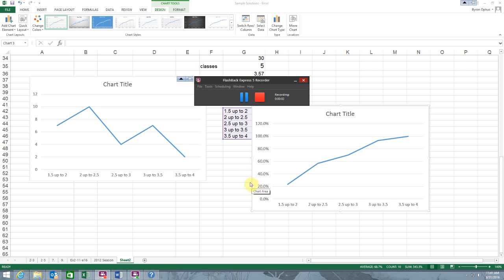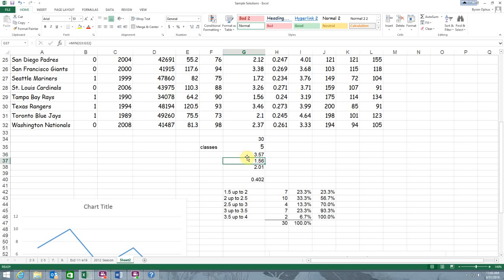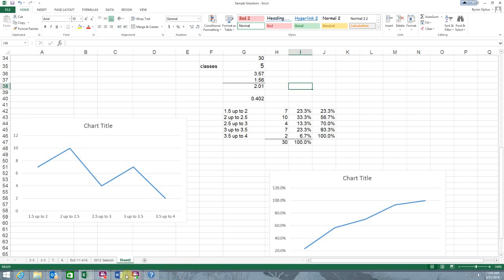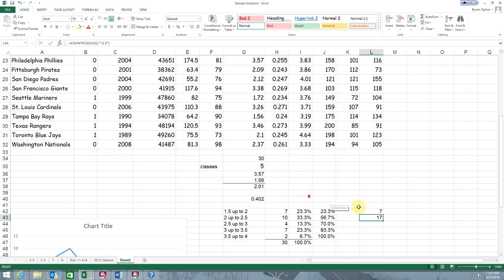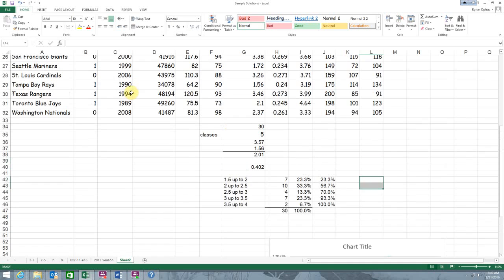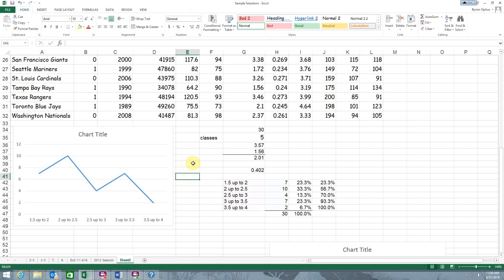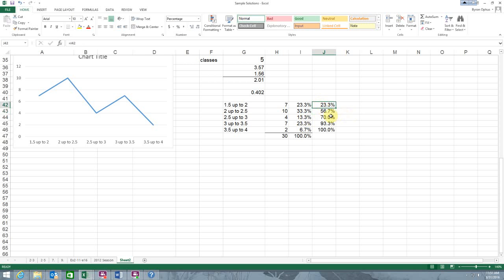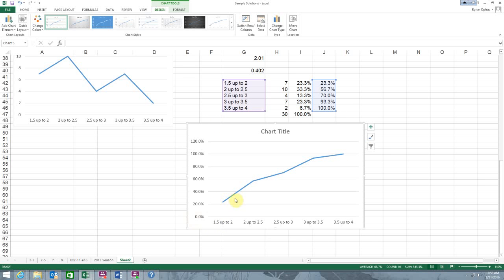BGEN 253 Chapter 2-52